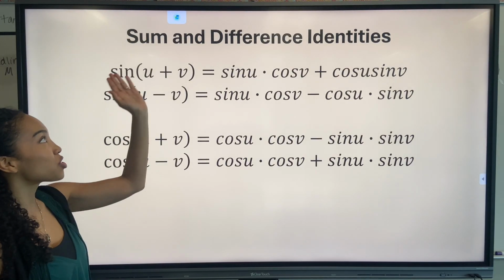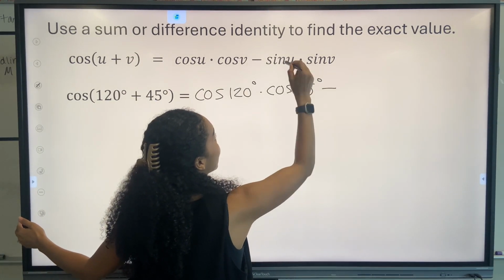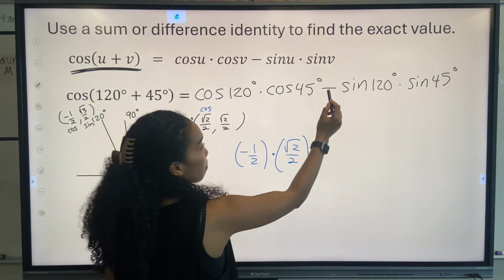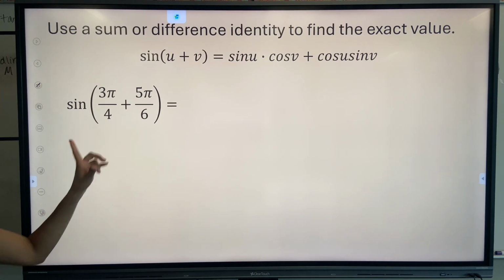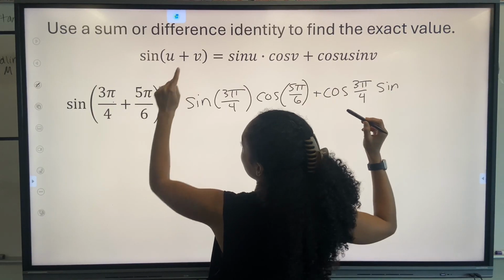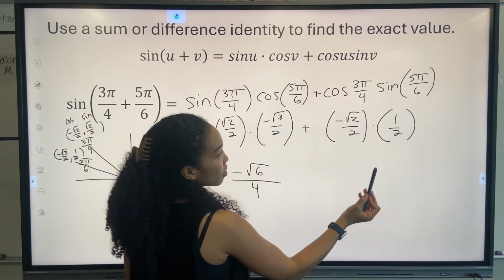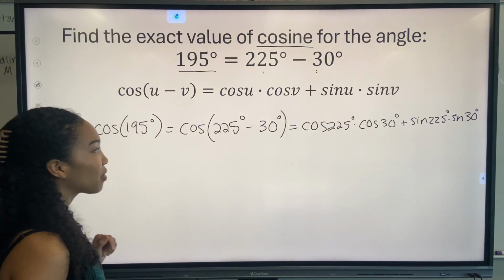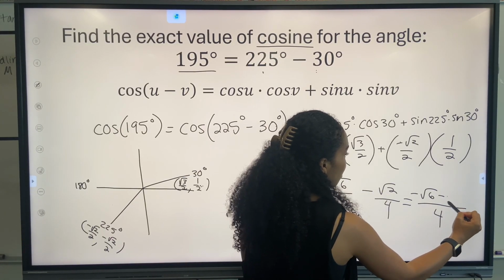Sum & Difference Identities (Sine & Cosine) | Exact Values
In this lesson, we introduce the sum and difference identities for sine and cosine—a key concept in trigonometry.

You’ll learn how to evaluate expressions like sin(a + b), sin(a − b), cos(a + b), and cos(a − b) by rewriting angles using familiar unit circle values.

We walk through examples such as:

Finding exact values like sin(13π/12)
Evaluating angles like sin(-165°) using identities
Breaking angles into combinations of π/6, π/4, and π/3

💡 Key strategies:

Rewrite angles using common unit circle values
Choose the correct identity (sum vs difference)
Watch your signs carefully, especially with cosine

📌 Topics Covered:

Sine Sum Identity
Sine Difference Identity
Cosine Sum Identity
Cosine Difference Identity
Exact value problems

This lesson is perfect for Precalculus and Trigonometry students building a strong foundation in identities and preparing for tests.